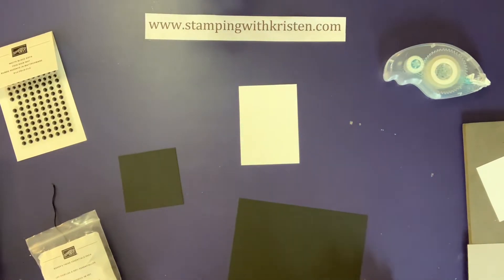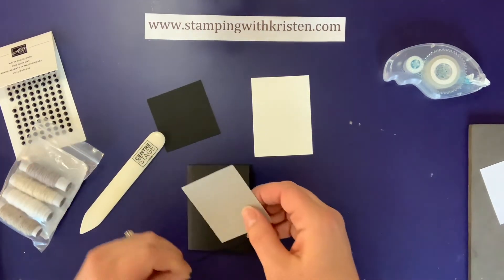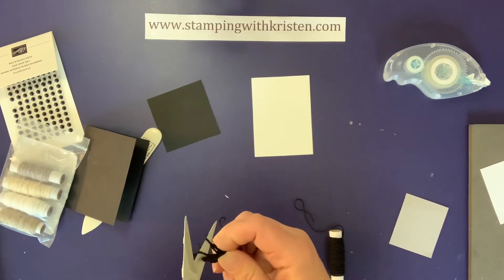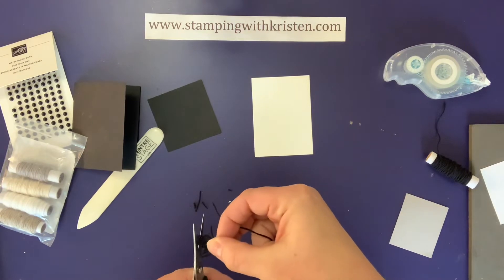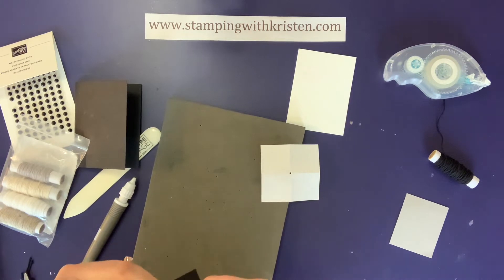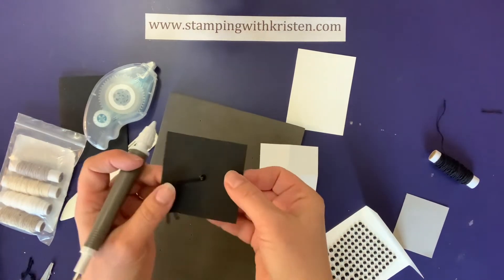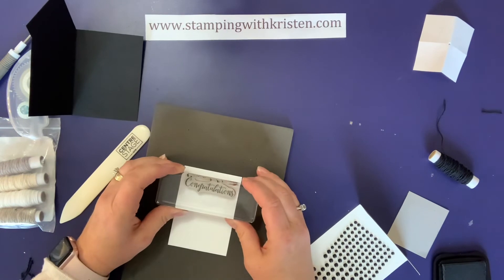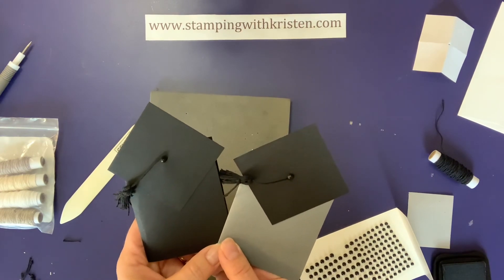How to make a quick graduation card.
Make a cap and gown card in no time at all.

Card stock measurements:
6” by 4”
2 3/4 x 2 3/4”
White piece 2 3/4 x 3 3/4